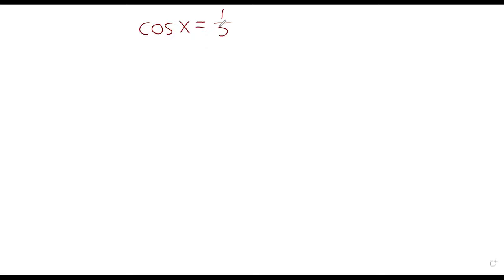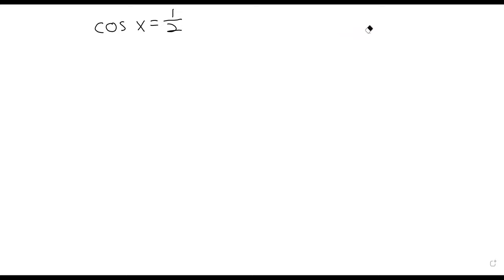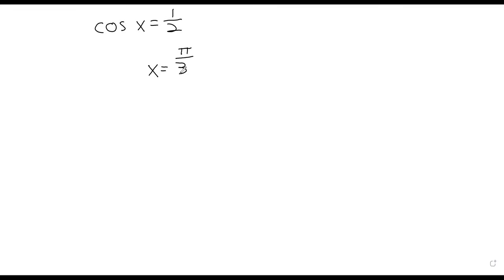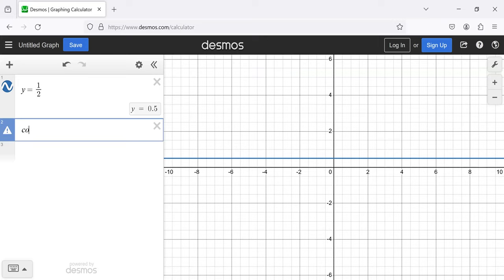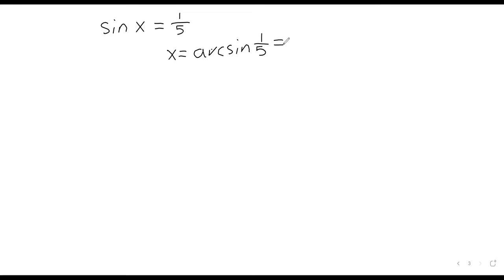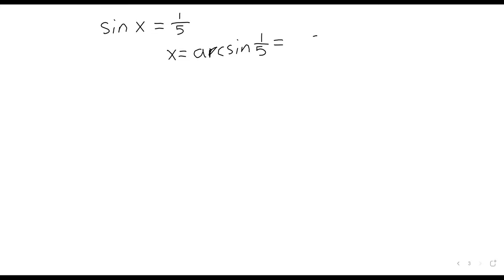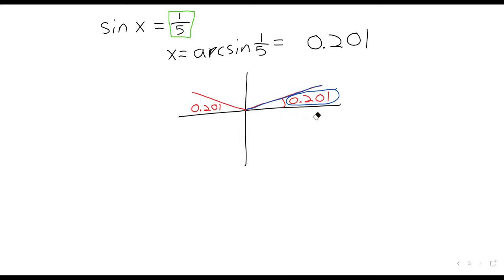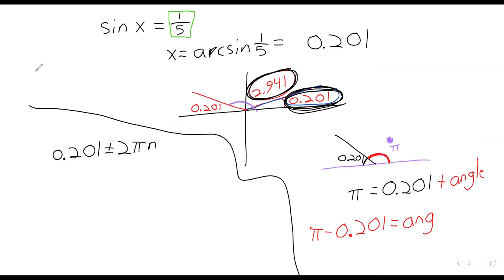Trigonometry W11D2 Solving trig equations 1